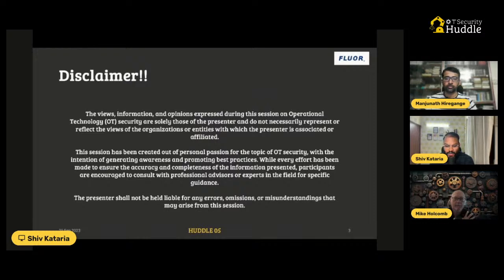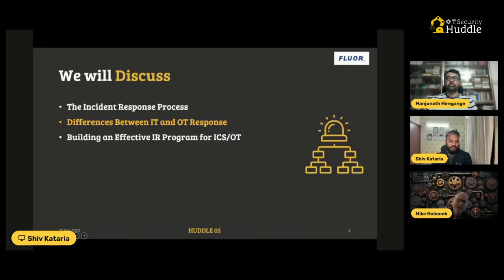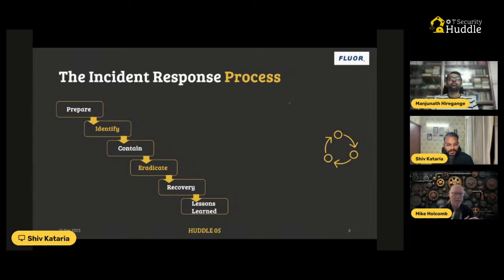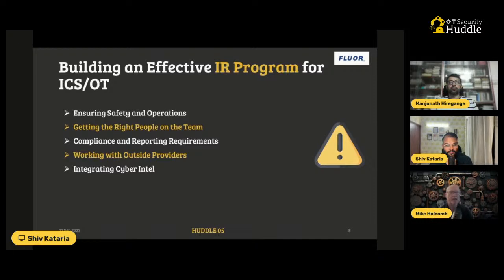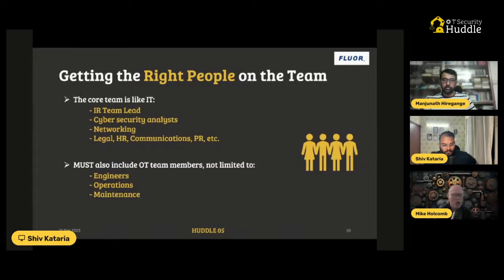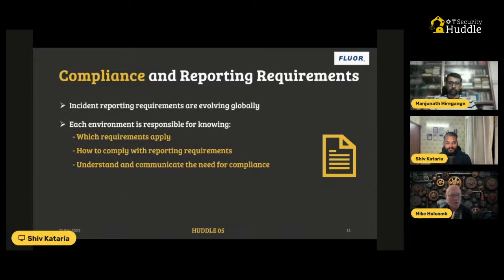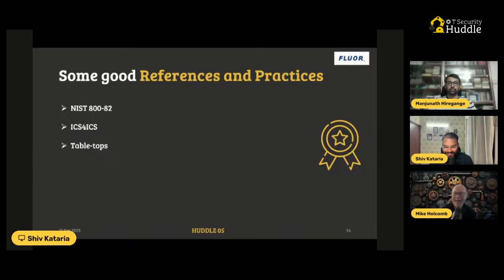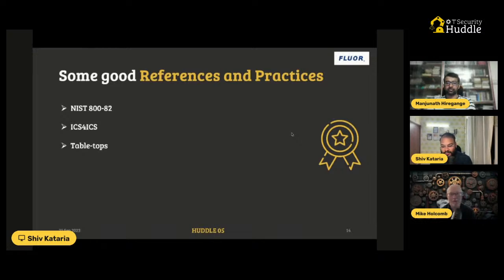OT Security Huddle 05: Practical Incident Response in ICS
We'll be talking about the practical approach to incident response in ICS/OT envrionments.
The overall IR process
How IR is different between IT and OT
Building an effective IR program for ICS/OT
 - Ensuring safety and operations
 - Getting the right people on the team
 - Working with outside providers
 - Integrating cyber intel